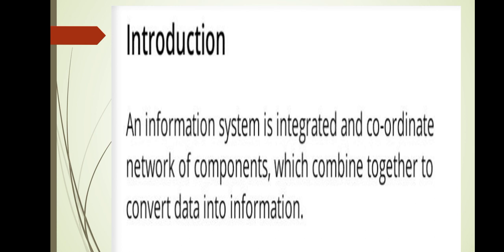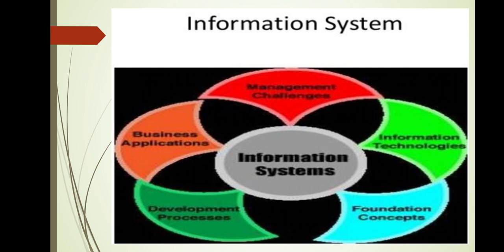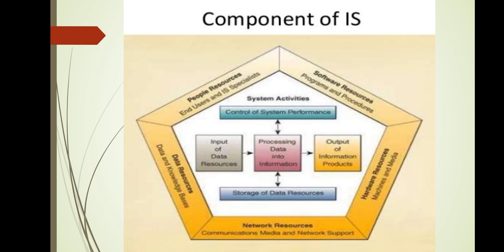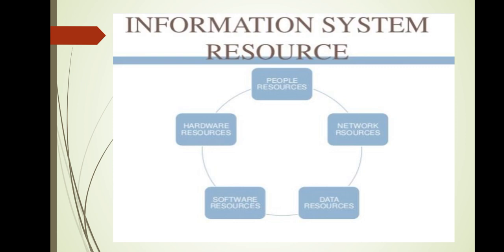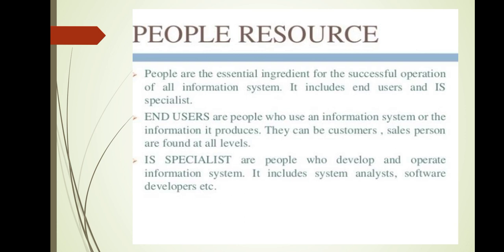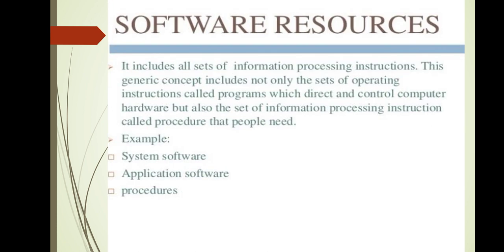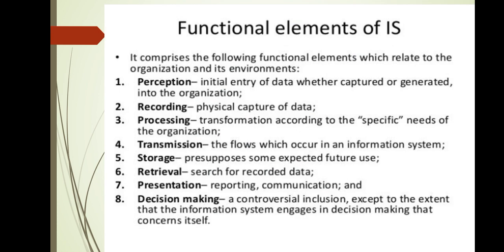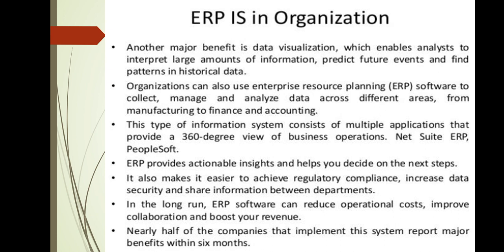Resources of IS Ms L Janaki